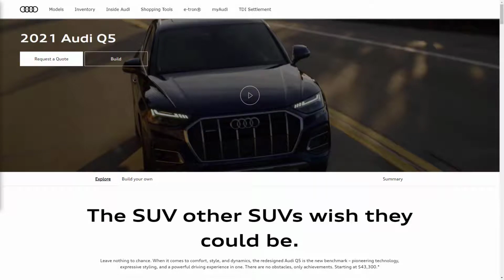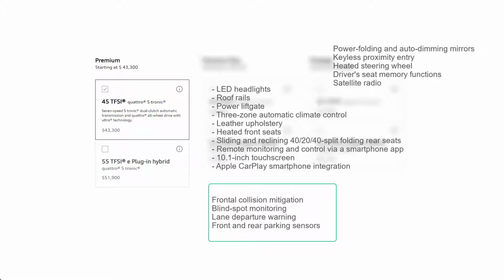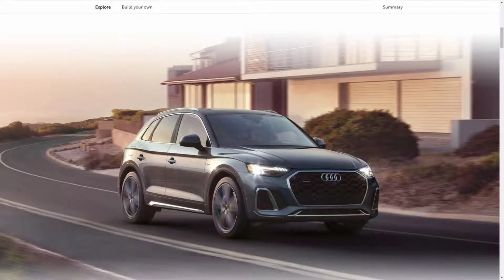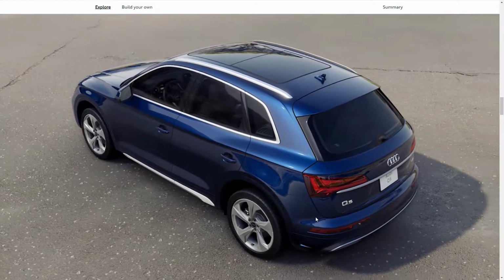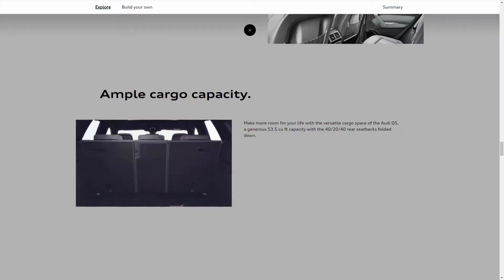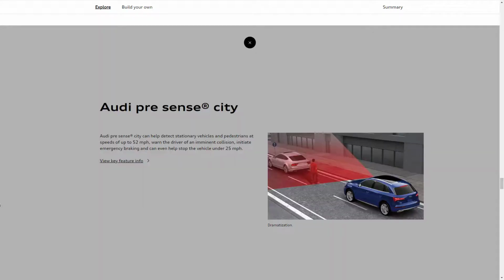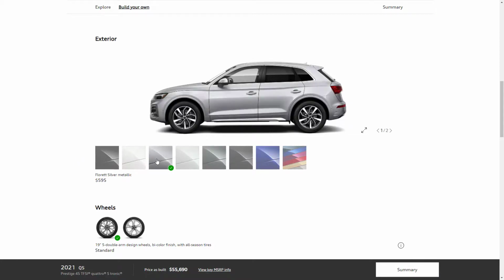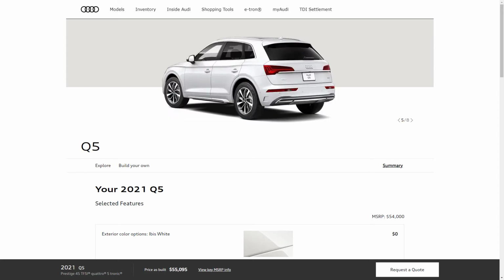2021 Audi Q5 Prestige - Build & Price Review: Features, Colors, Interior, Trim Levels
In this episode of Build Your Own, I build, price, and review a 2021 Audi Q5 Prestige as well as learn about the features and trim levels. I also cover the exterior and interior colors as well as the gallery.

Chapters

Intro 0:00
Overview 0:20
Configurations 0:36
Which one to buy 3:13
Related videos 3:38
What's next 4:52
Features 5:30
Gallery 12:46
Build 13:51

🛻 BuildPriceOption.com
Car buying guides and ebooks:

Frank